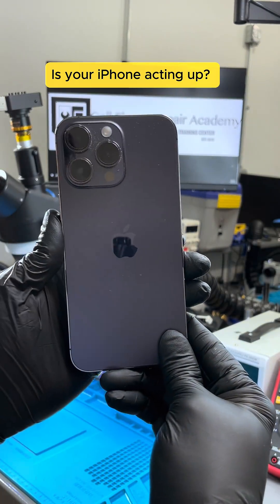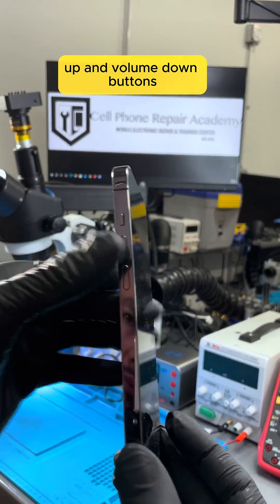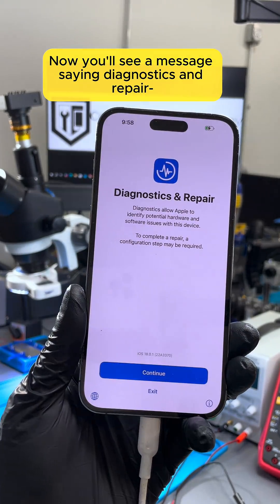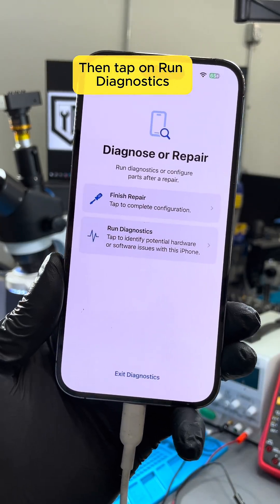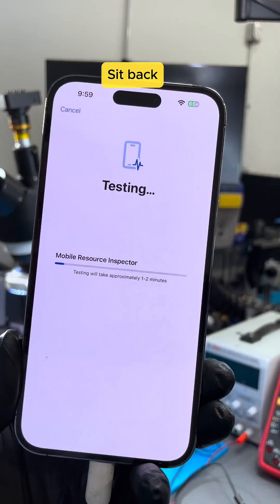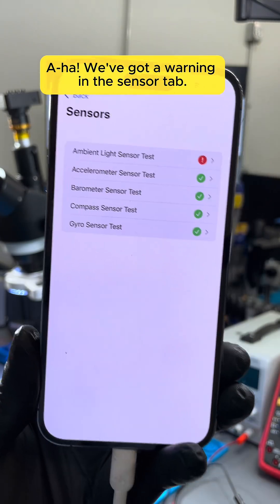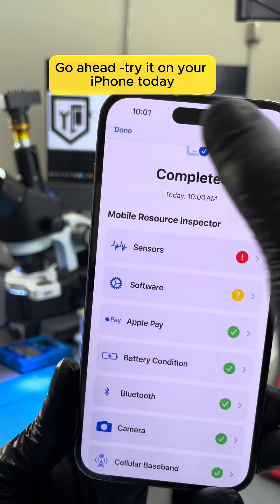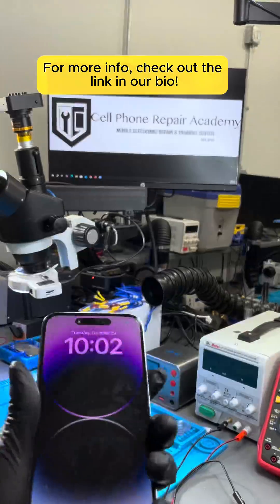iPhone Diagnostics Mode: How to Easily Diagnose iPhone Issues Without Tools! 📱🔍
Is your iPhone acting up? In this video, I’ll show you how to run a full iPhone diagnostic test without any special tools or tech skills! Discover Apple’s hidden diagnostics mode, which can reveal exactly what’s going on inside your iPhone in just a few minutes. From troubleshooting screen dimness to diagnosing sensor problems, this step-by-step guide will help you uncover potential issues quickly.
Want to learn more? Cell Phone Repair Academy offers hands-on training courses designed to teach you all the skills needed to repair and troubleshoot iPhones and other devices like a pro! Visit CellPhoneRepairAcademy.com for more information and start your journey into the world of professional phone repair today